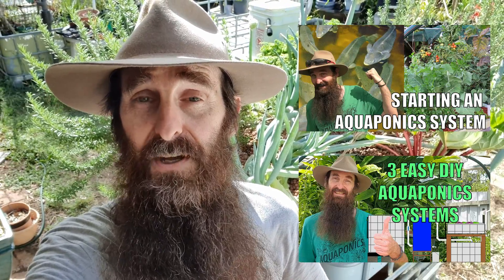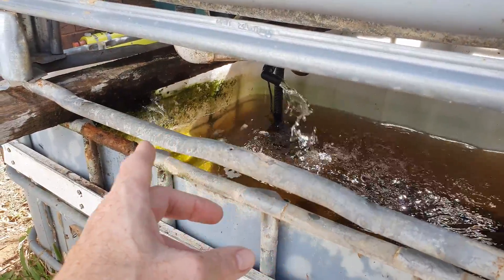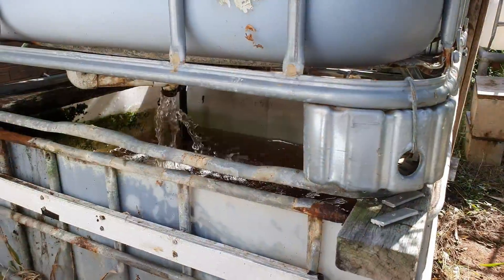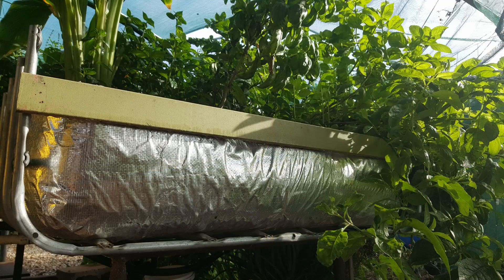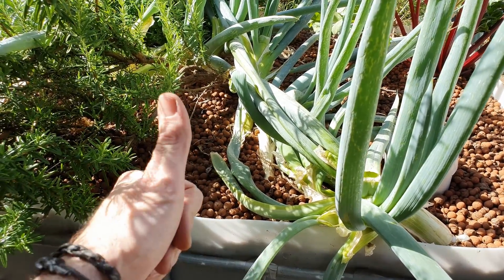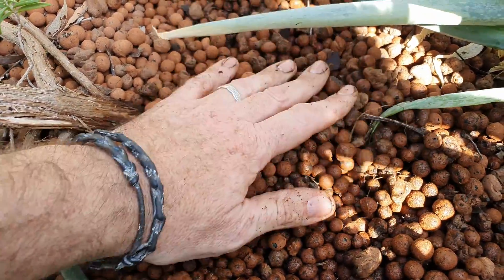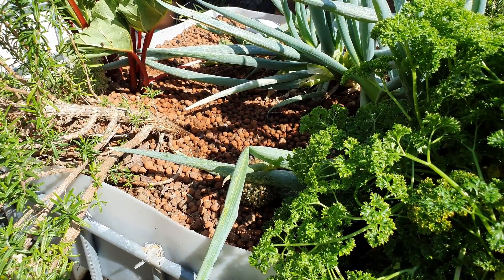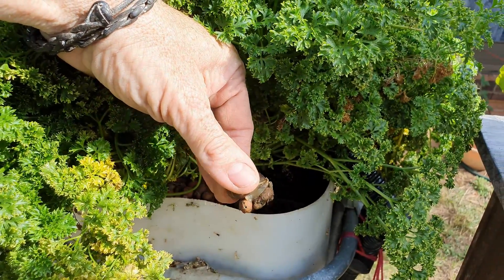Aquaponics System | Chop & Flip Design Mistakes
G'Day Folks. In this clip I run through a few issues we've had with my parent's hastily made Chop & Flip Aquaponics System.
Will be following this one up with a "Chop & Flip FAQ" clip in the near future.

Hope you enjoy this cautionary tale & your gardens are booming.
Cheers all. 🐟 🌱🍅
Rob

Steve McAlister

Mr Adubb